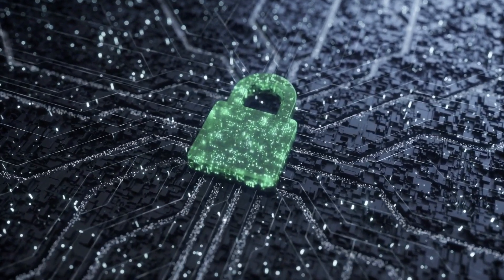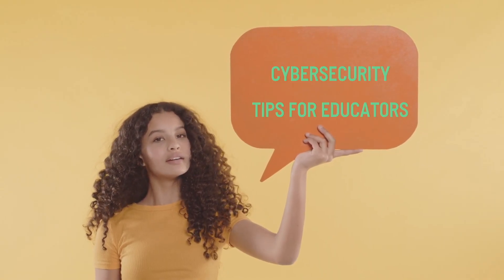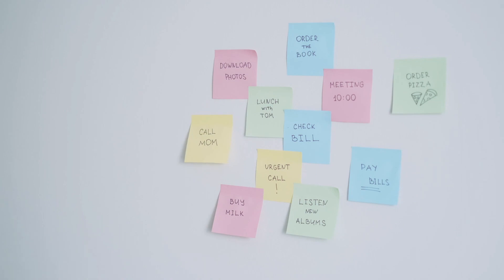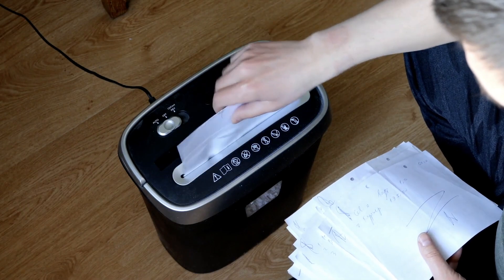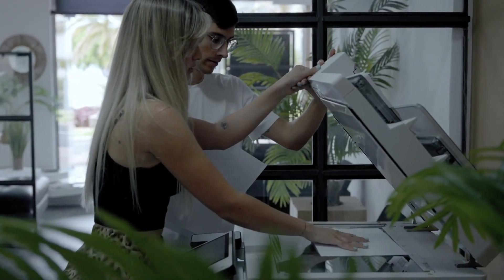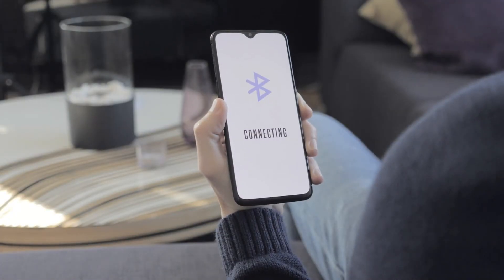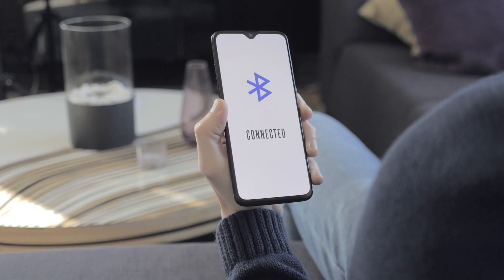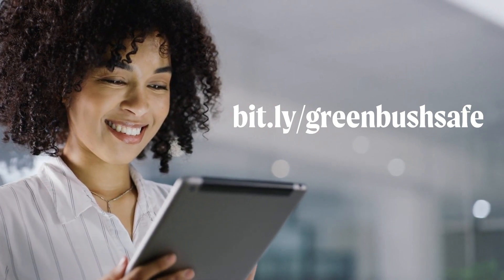Cybersecurity Tips for Educators